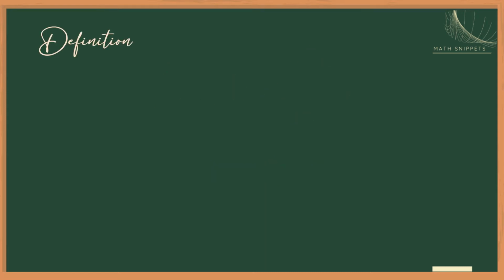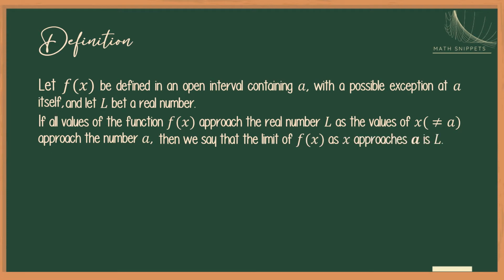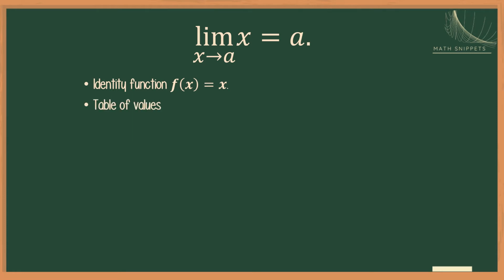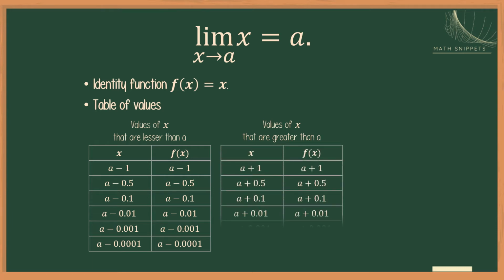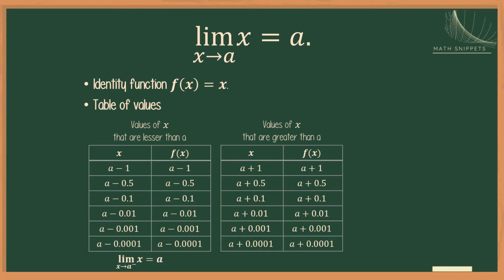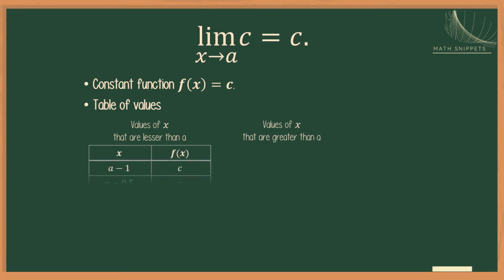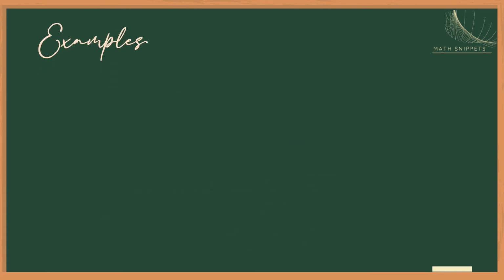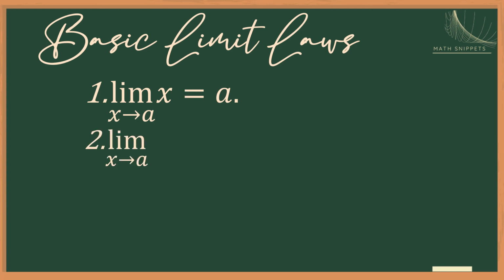2.0. Limit Definition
The limit of a function at a number and the two basic limit laws.